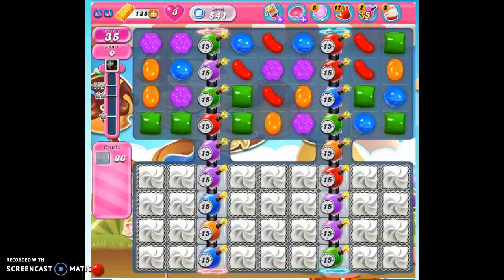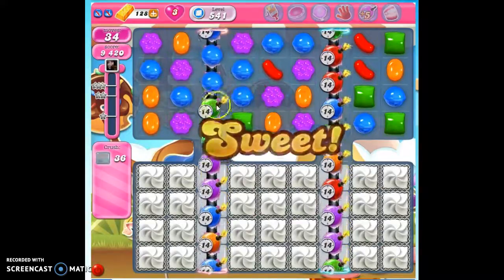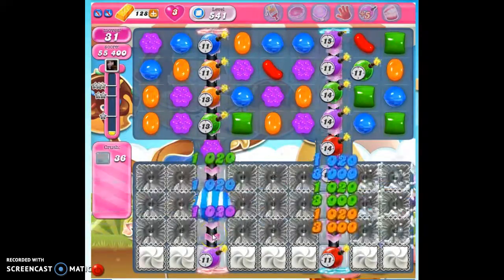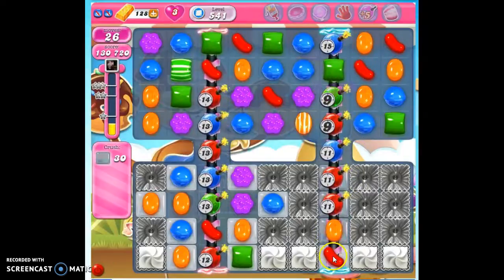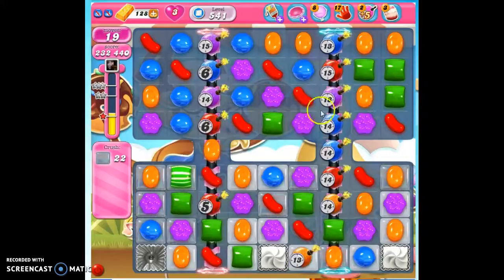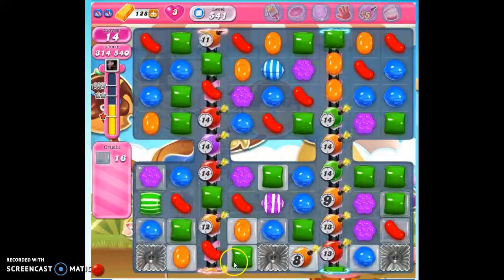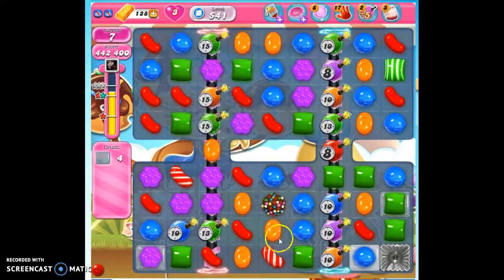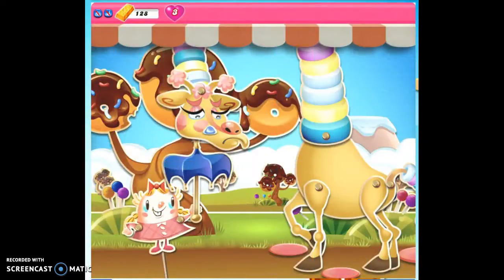Candy Crush Level 541 help w/audio tips, hints, tricks